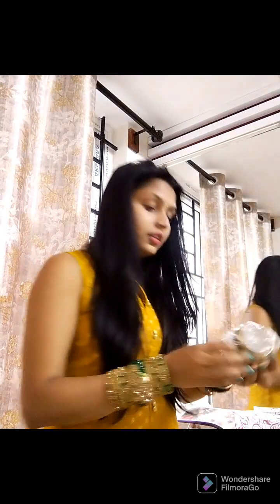Bangles Collection 😍😍Part_1||Shalini Vlogs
Bangles Collection ||Shalini Vlogs||

Thank you Universe 🙏